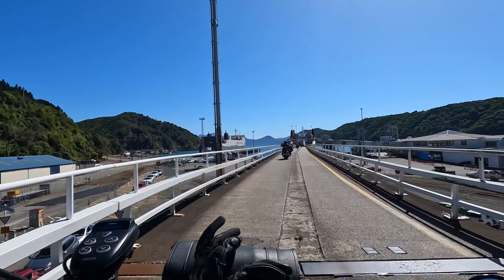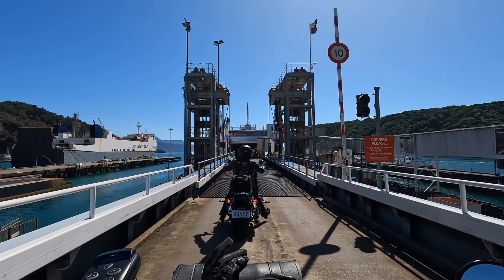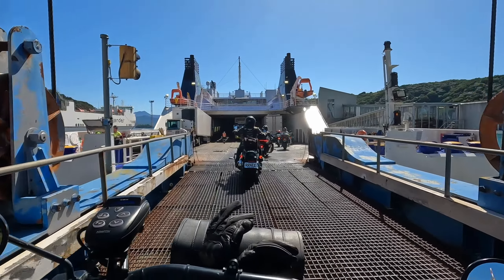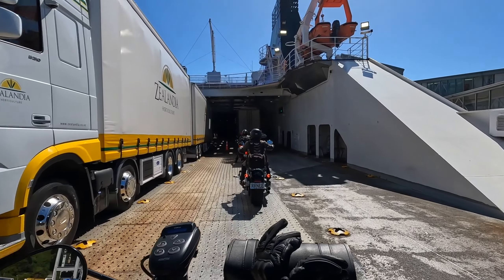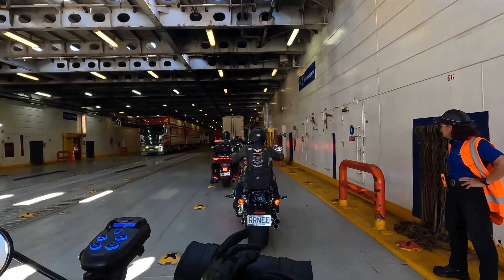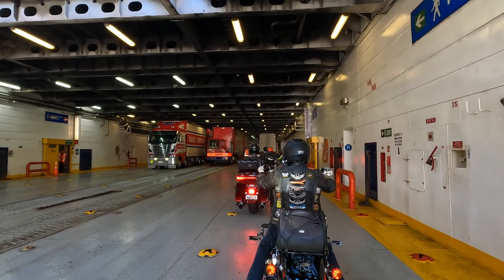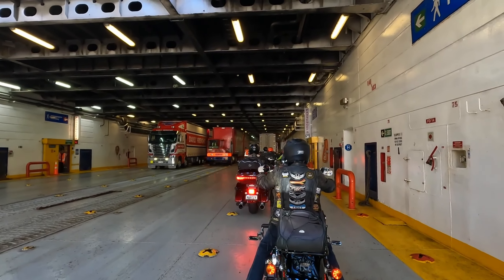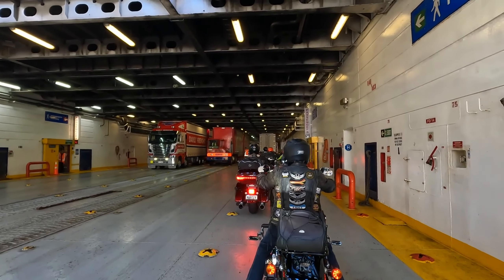Boarding The Interislander Vehicle Ferry On Our Motorbikes From Picton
This video shows the boarding and parking process with motorbikes when using the Interislander Ferry service from Picton at the top of New Zealand's South Island.

Following eight days of riding adventures in the South Island on our Harley-Davidsons we boarded the Interislander Ferry 'Aratere' to take us back to the North Island and start our journey home to Auckland. Filmed in mid-November 2022 this video shows the boarding process for motorbikes and the parking location on board the 'Aratere'.

As with our crossing in the Southerly direction from Wellington the interislander ferry experience with a motorbike can be summarised as follows:  arrive in plenty of time (final check-in is usually one hour before scheduled sailing time), have your ticket and ID handy, expect to wait at a staging area or two and you are strongly advised to bring your own tie-downs. I followed the advice of my pal Deano from  @deanosmotorcyclerides   and bought a couple of  25mm x 4.5m S-Hook Tie Down Ratchet sets for the princely sum of $12 per 2pk from the local hardware store.

The sailing time is a little over three and a half hours and we were lucky enough to cross in perfectly calm clear conditions. On board facilities were fine and there is plenty of seating (first come first served) and food, drink and coffee options and also plenty of access to the outdoor decks.